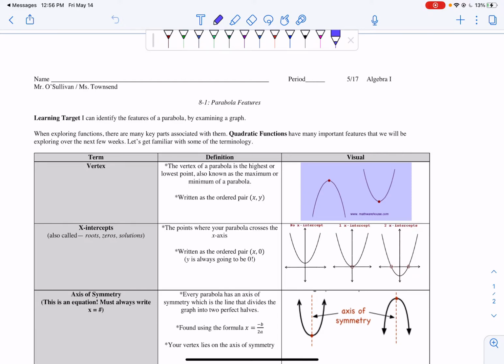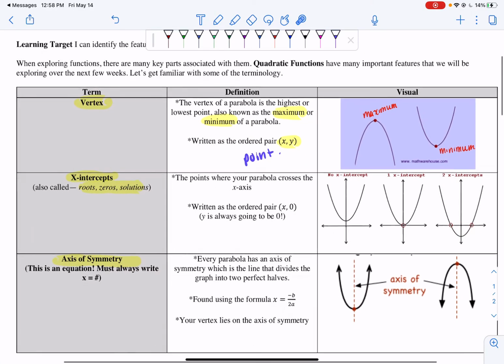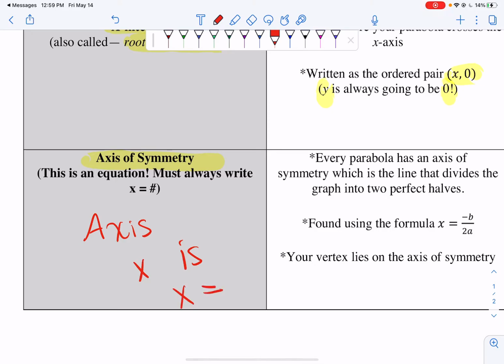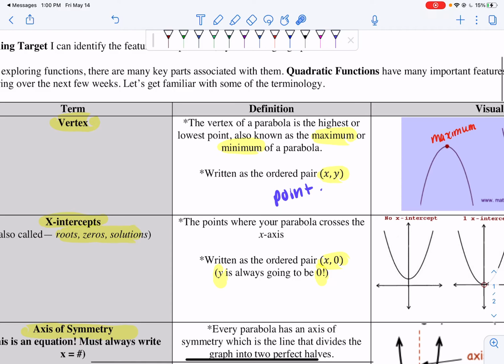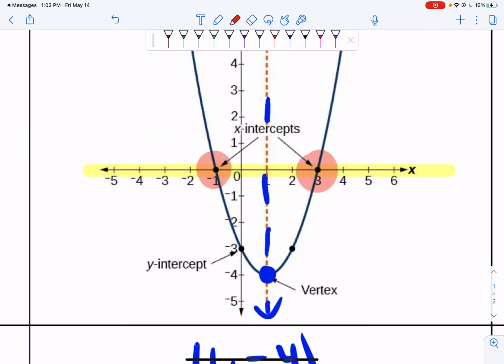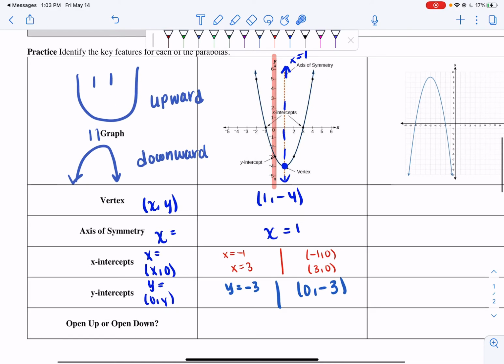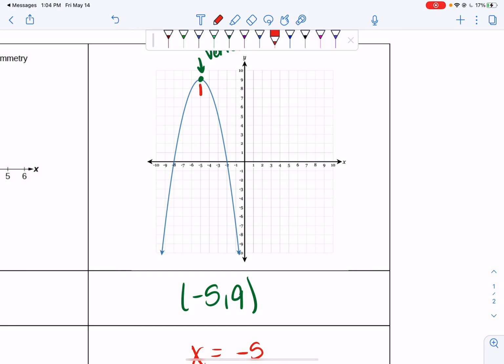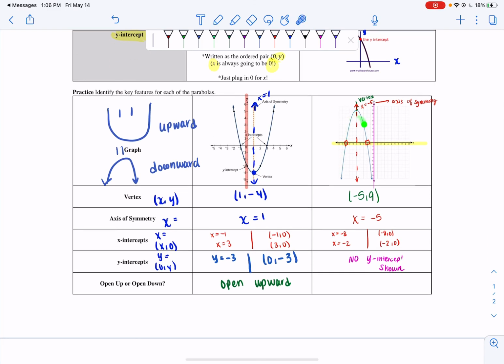8-1 Parabola Features